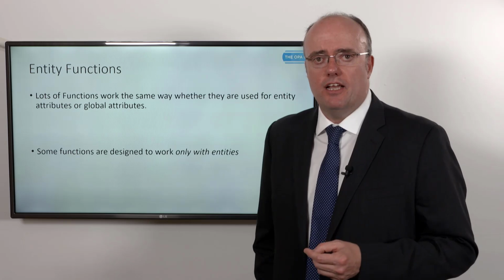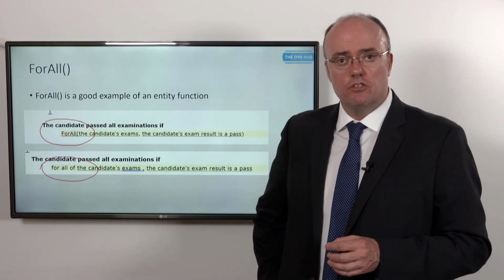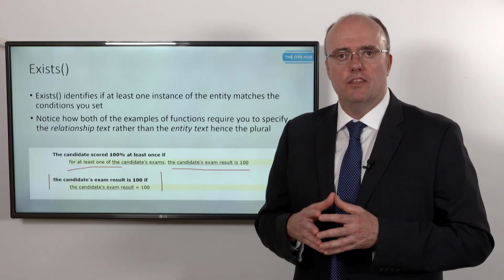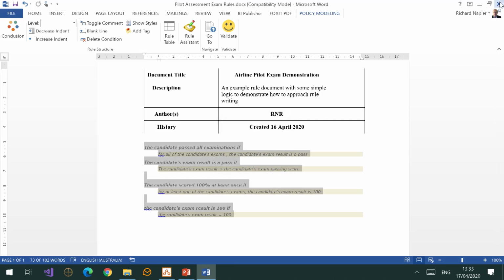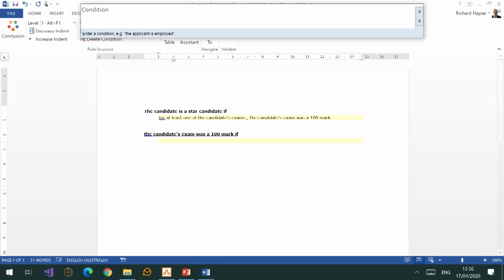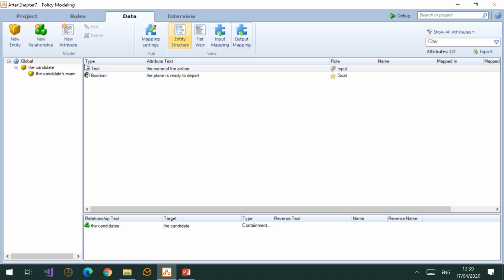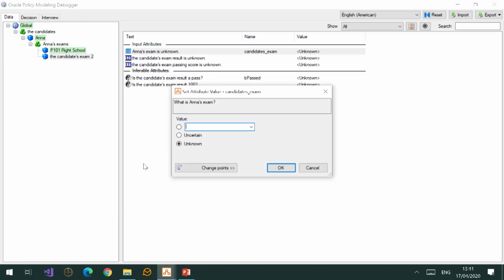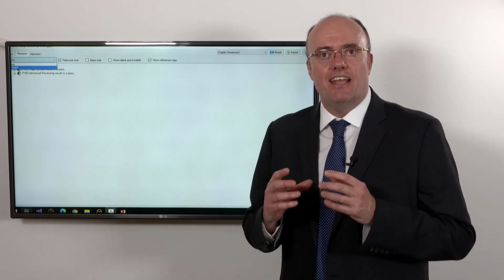Intelligent Advisor - Entity Functions (Module 7 )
Entity Functions